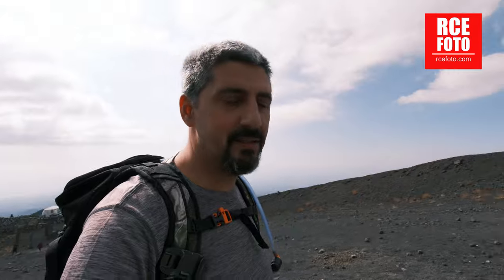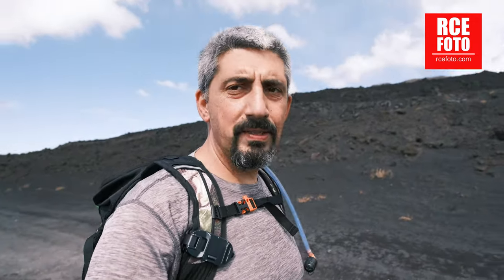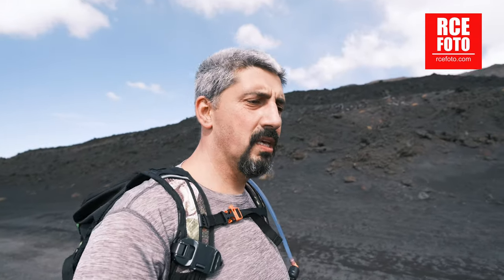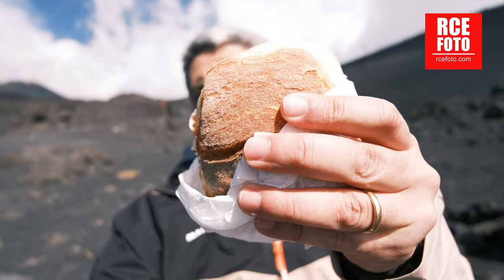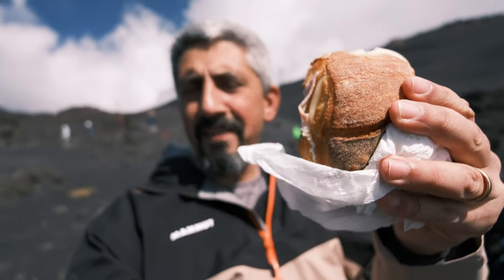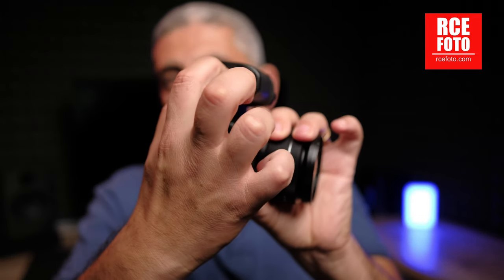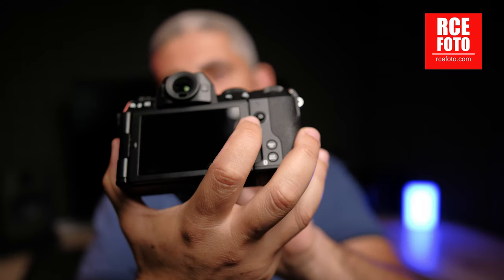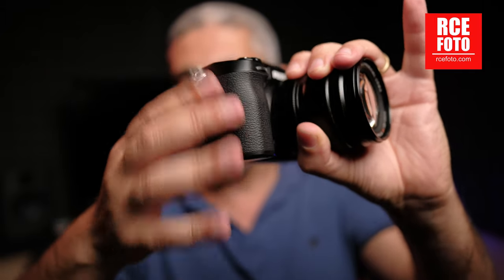Fujifilm X-S20 Review - A Little Great Camera But...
A super interesting camera in a small form factor with great specs and a lot of improvements over the previous model.
Is it up for the competition?
Let's discuss it in my video!

A huge thanks to  @RceFoto-Official  for letting me test this lens out.

Video Content
00:00 - Intro and Vlog
08:43 - Build Quality
15:05 - Image Quality
19:16 - Autofocus
21:00 - Video
25:45 - Conclusions

Video Recorded with the following gear:
Camera: Fujifilm X-H2s
Lens: Fujifilm 18mm F1.4
Microphone: Rode VideoMic Go II
Various lights